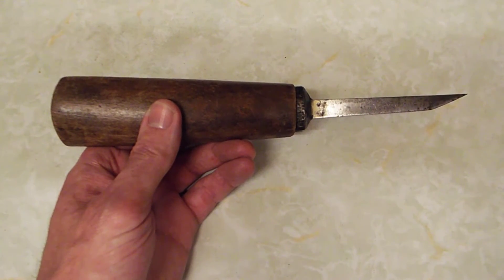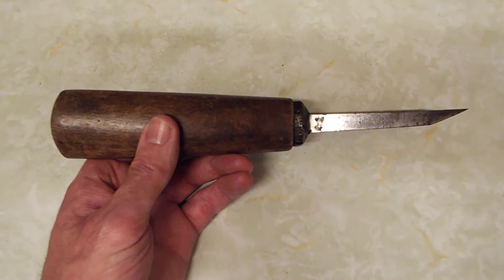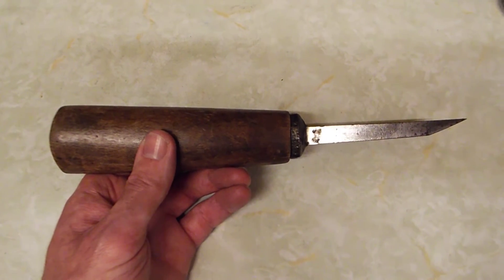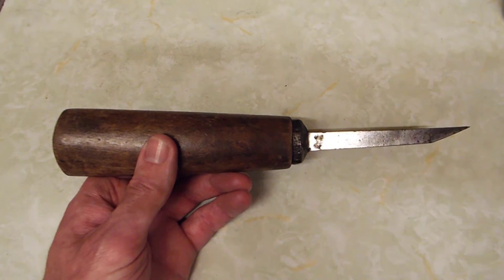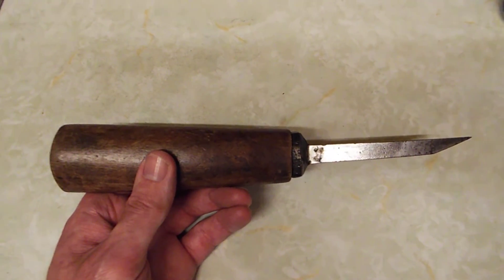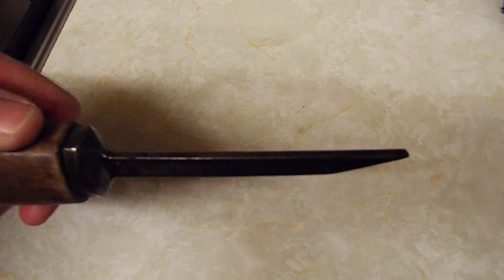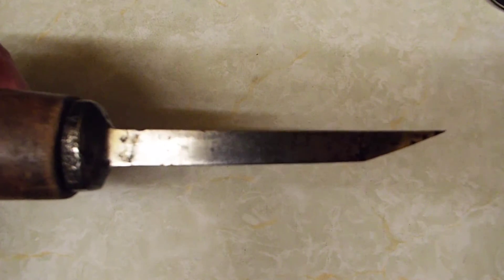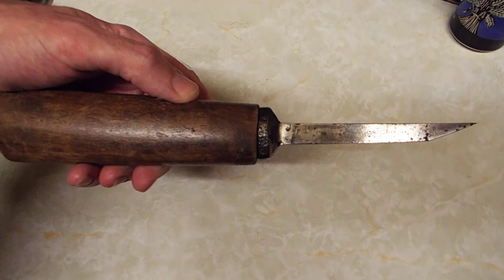Old carbon steel woodturning tool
My brother turned up with this old carbon steel parting tool a few days ago so I thought you guys might like a look at it.